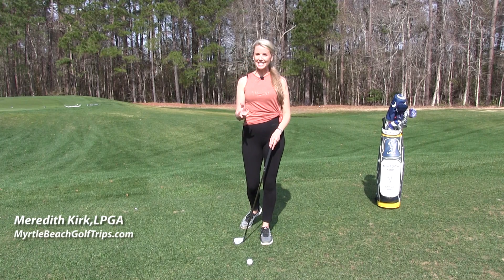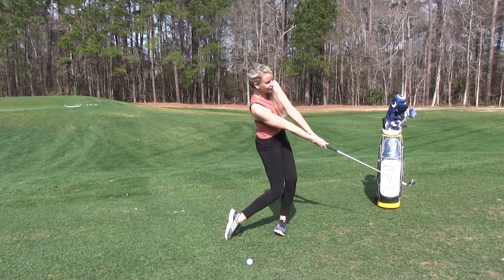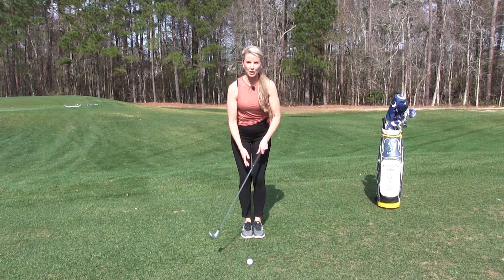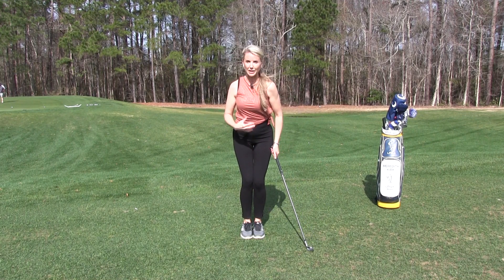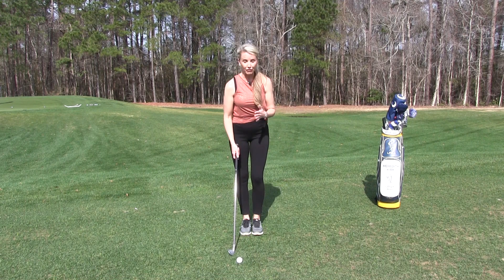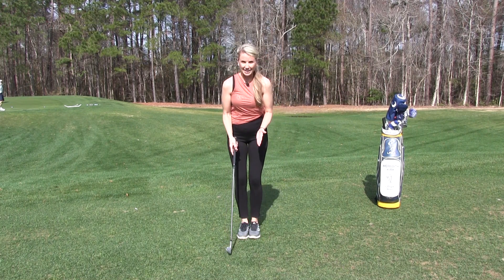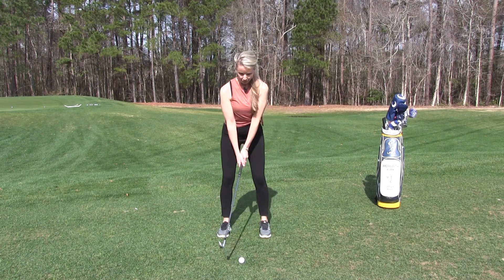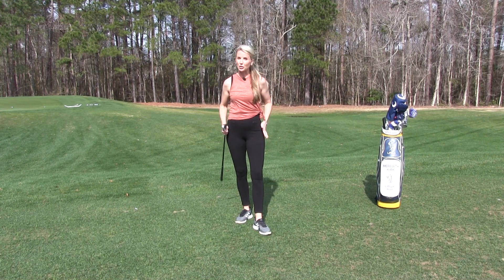Quick Tip With LPGA Instructor Meredith Kirk: Get Rid of That Slide!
LPGA Instructor Meredith Kirk shows you how to get rid of that lateral movement in the golf swing

MyrtleBeachGolfTrips.com and MBN.com are Myrtle Beach’s leading sources for everything golf in Myrtle Beach. Plan.Price.Book the perfect Myrtle Beach Golf Vacation!

We Visit Golf Courses! View Recent photos and video on Instagram